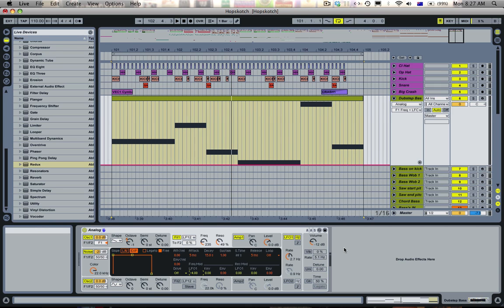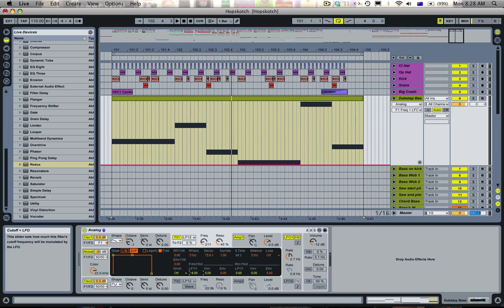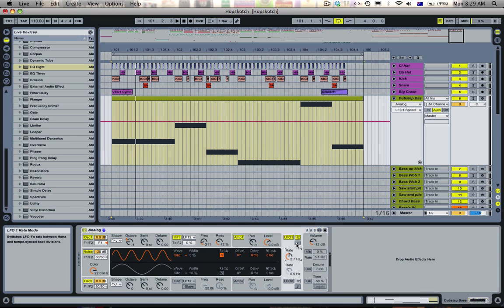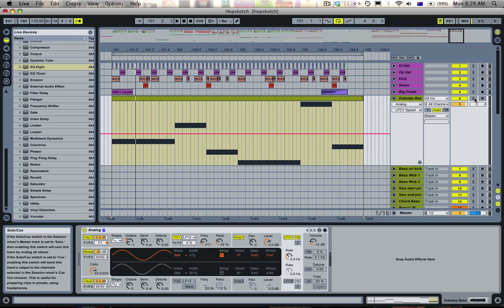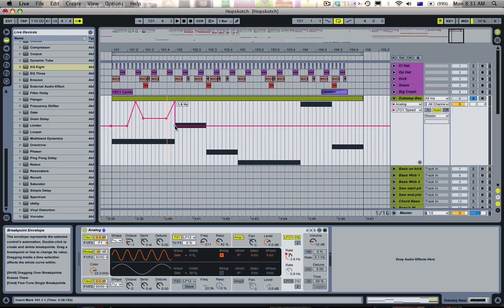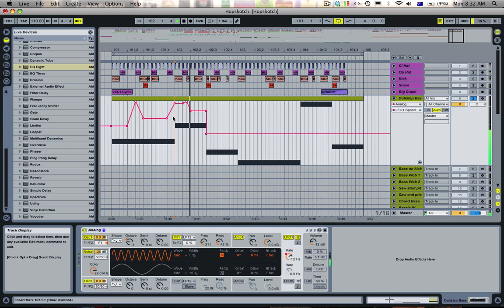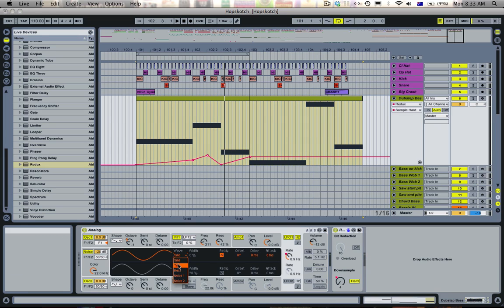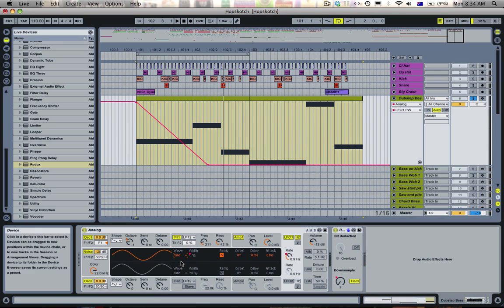Mr. Bill - Ableton Tutorial 15: Calculating Hz For LFO rates